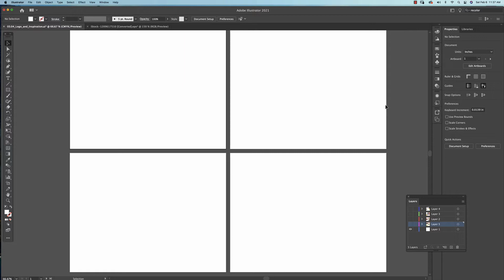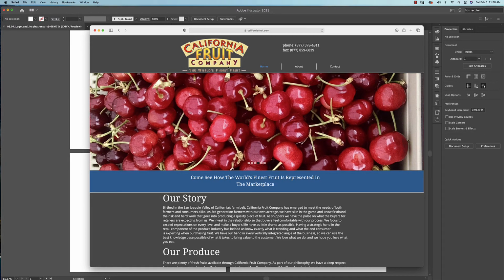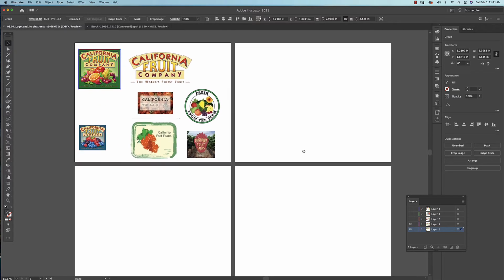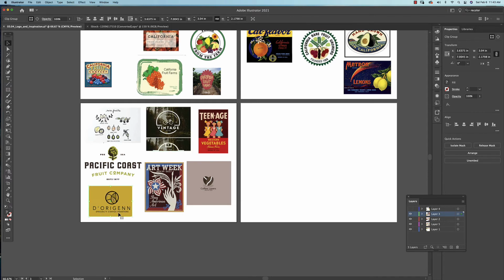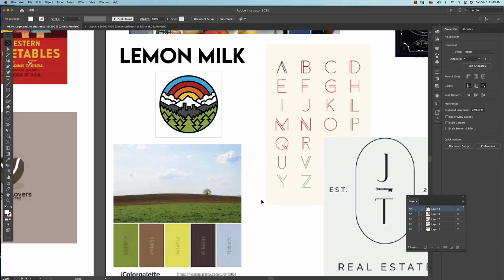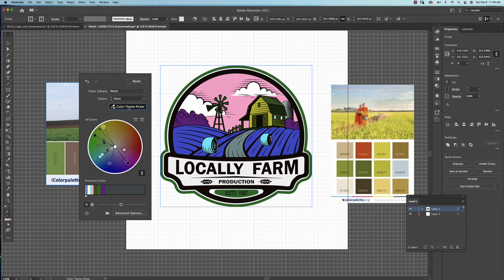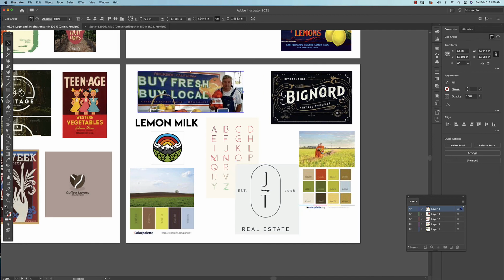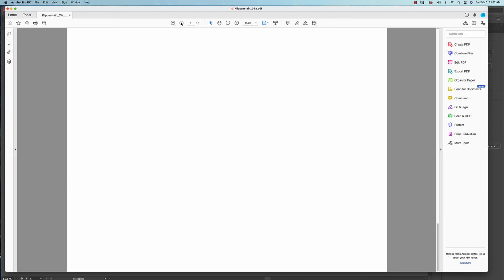03 04 Research and Inspiration